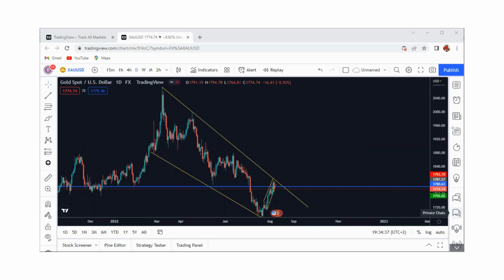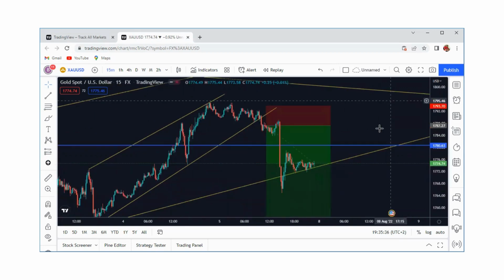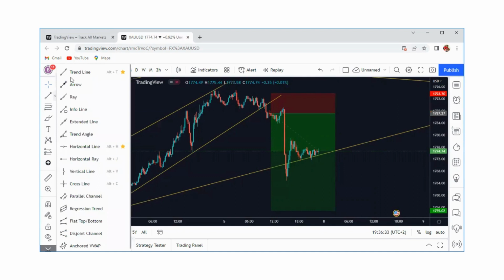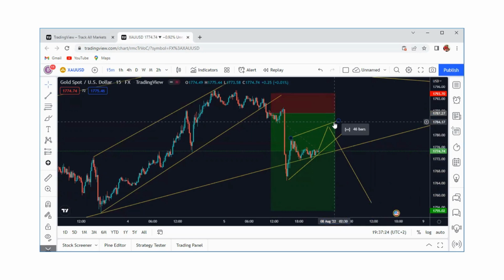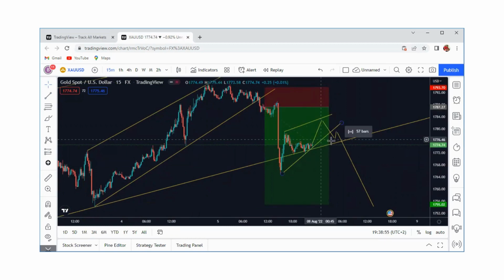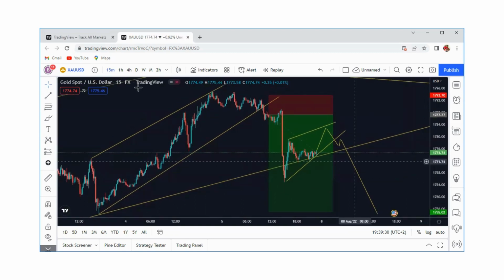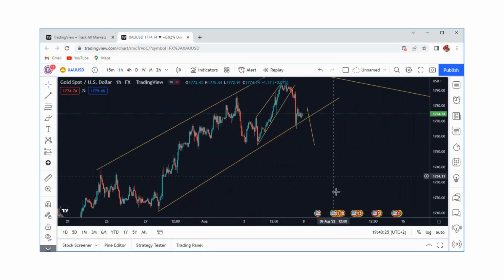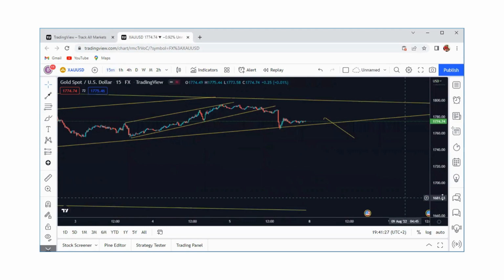how to make money trading gold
in this video i will explaining to you guys on how to make money trading gold.check out the video and you will see how easy it is and there are more opportunity for the coming week.

My Instagram page is:
Botshelo Sello